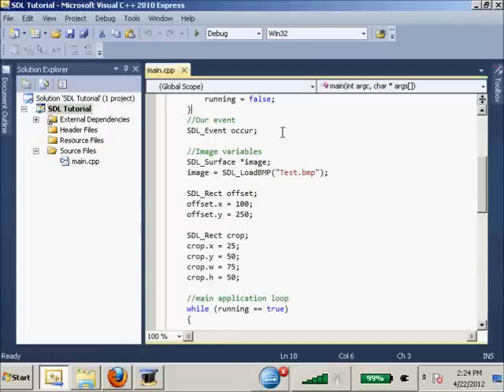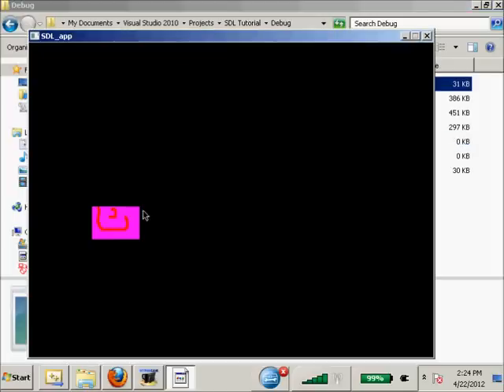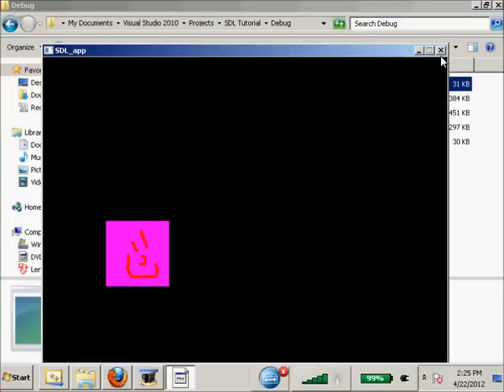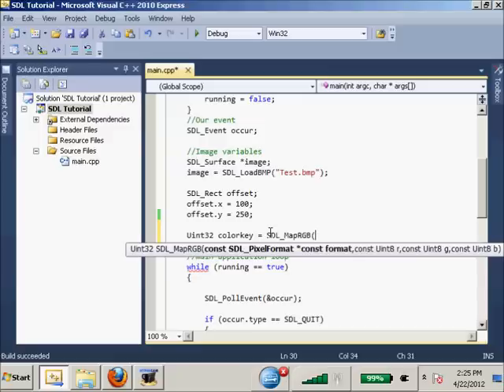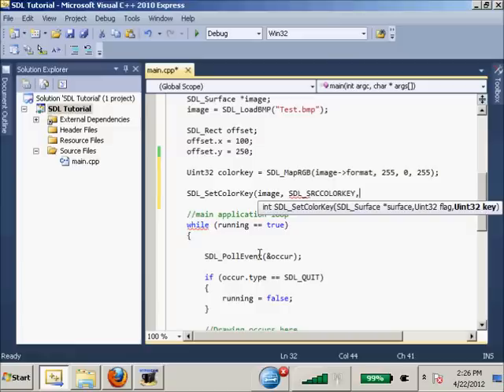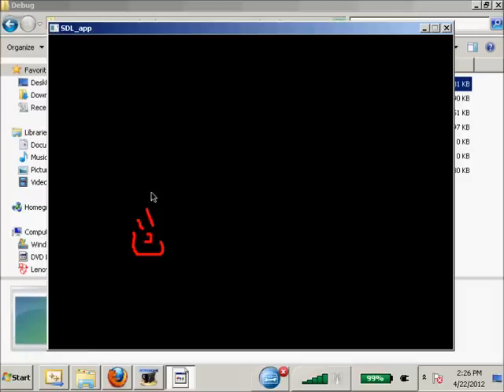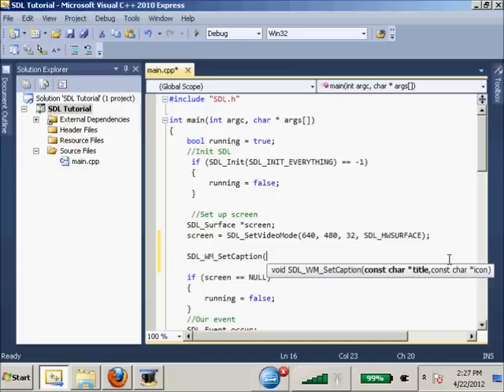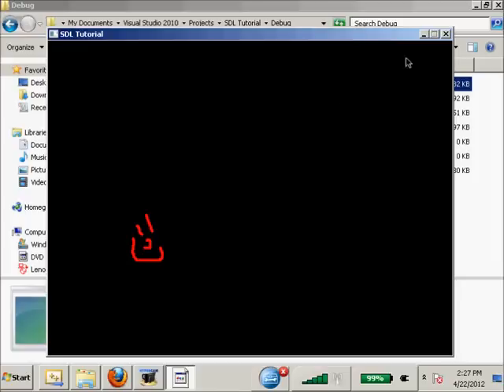C++ SDL Tutorial 4 Color Keying Images and Changing Window Caption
In this tutorial we color key an image and change the caption of our screen